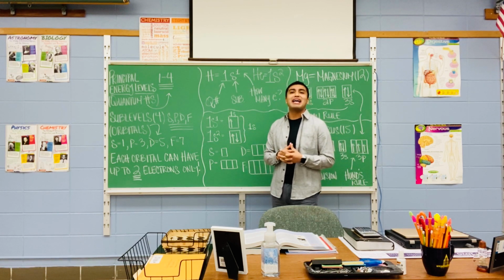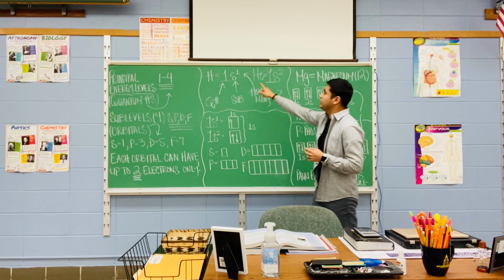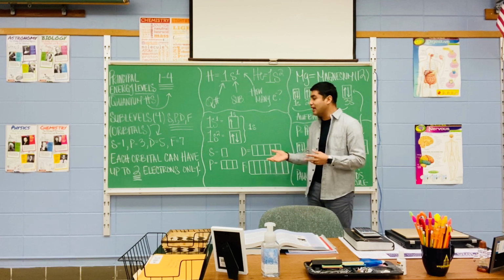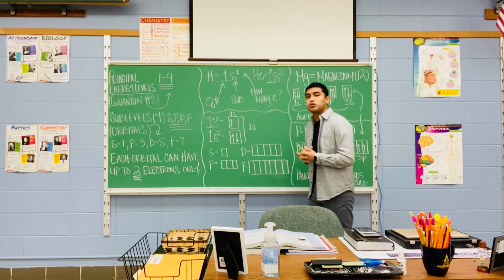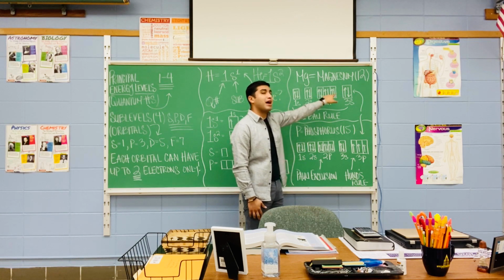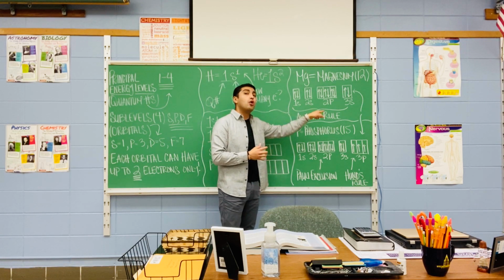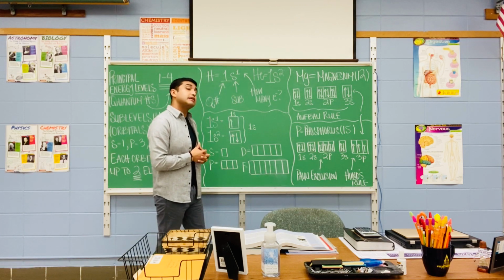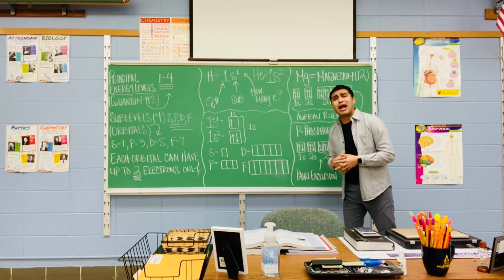Chemistry 4/28-4/29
Electron Orbitals with Box Diagrams